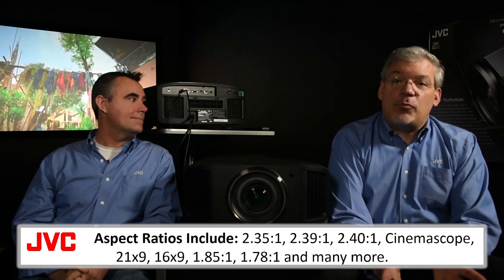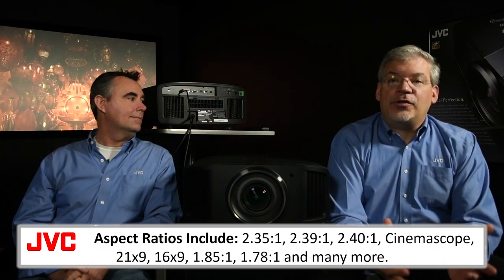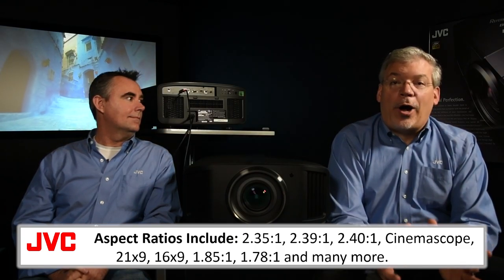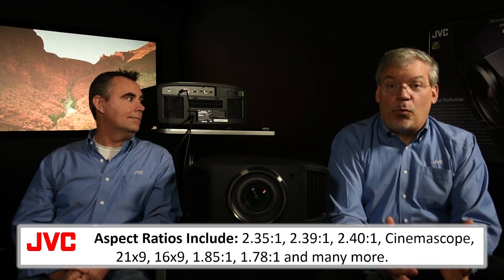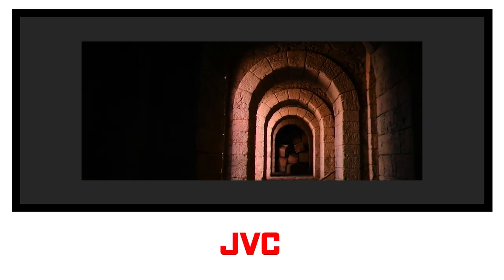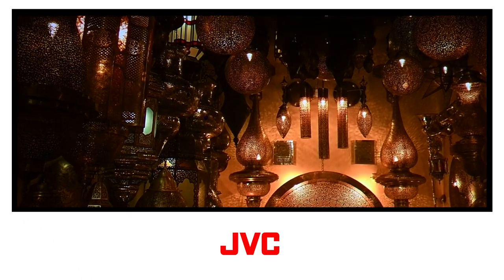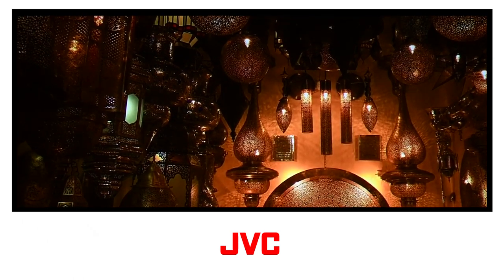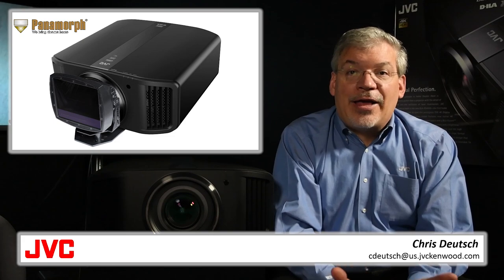JVC D-ILA 4K Projectors: Ultra Wide Screen solutions.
Chris Deutsch and Patrick Siebert talk about JVC's ultra wide screen projection solutions.